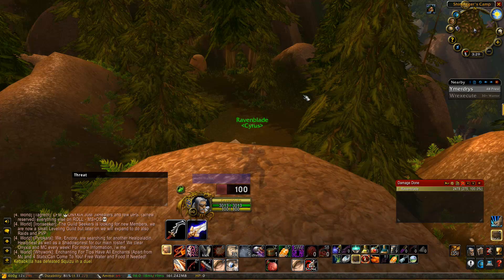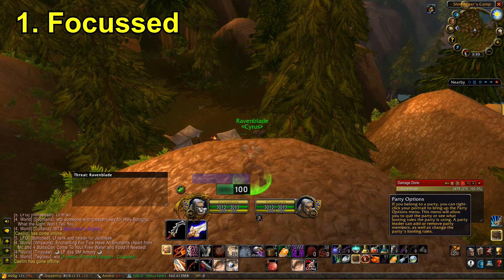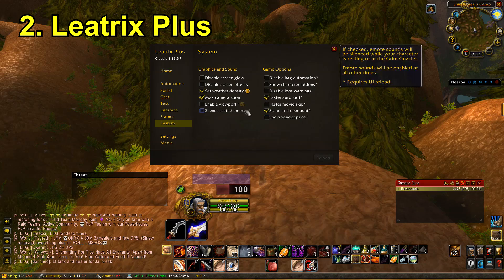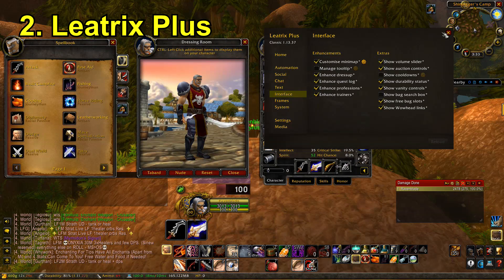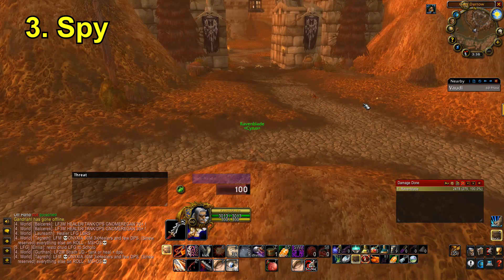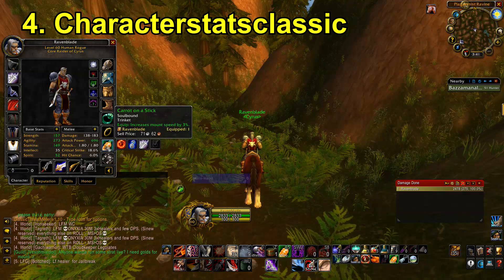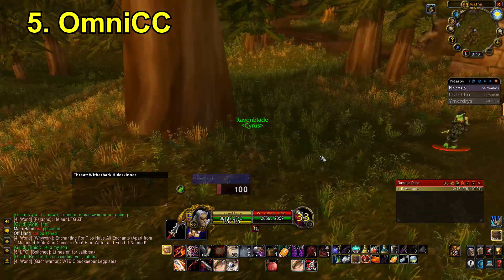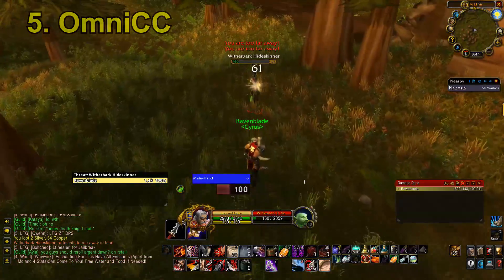Top 5 Addons You Can't Live Without in Classic WoW